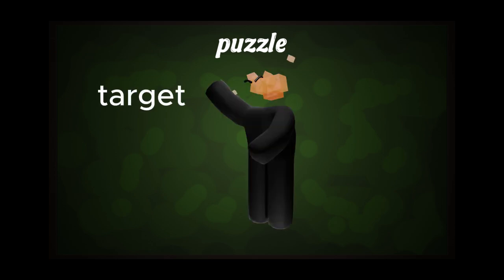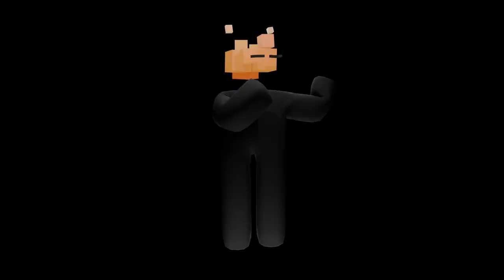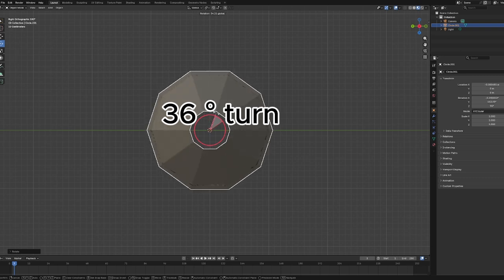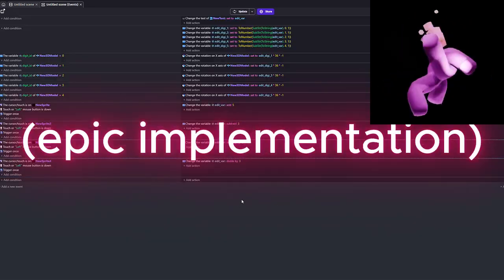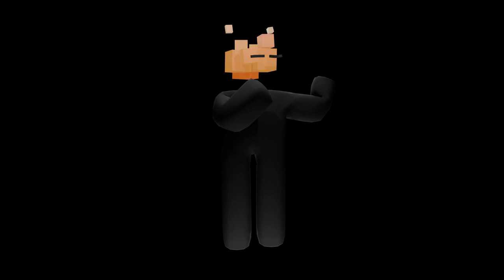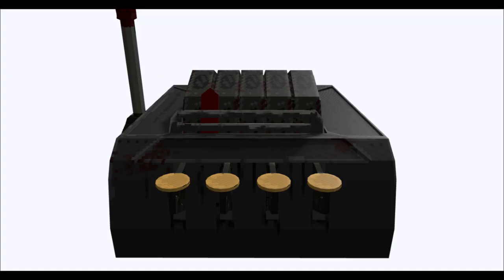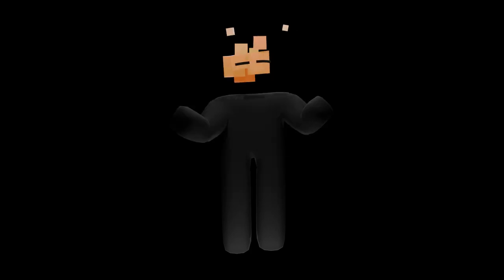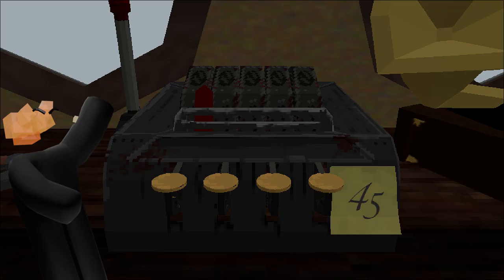I Finally Added Puzzles to My Game | Devlog 2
YES THIS IS A RE UPLOAD (i sold on the first version)